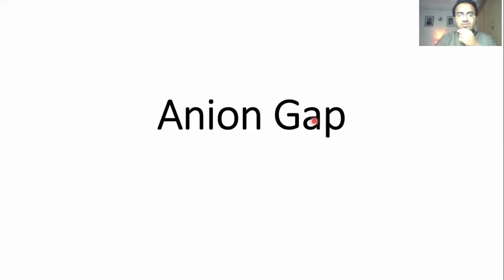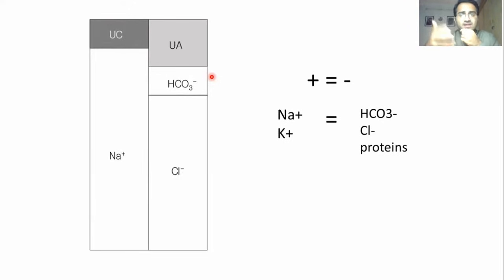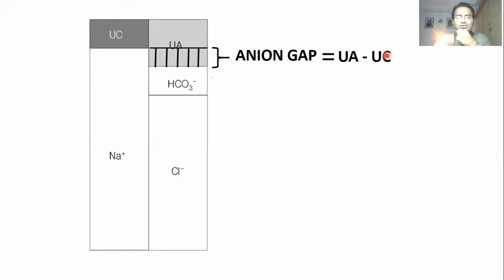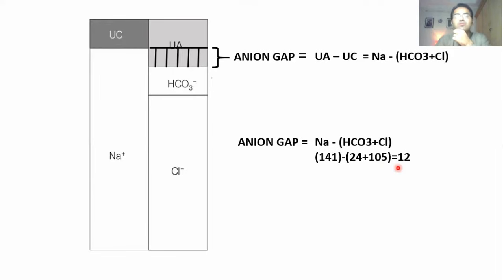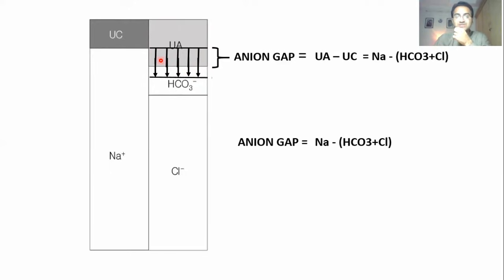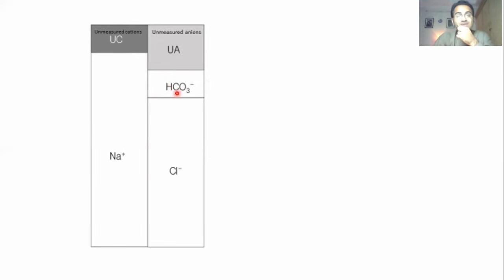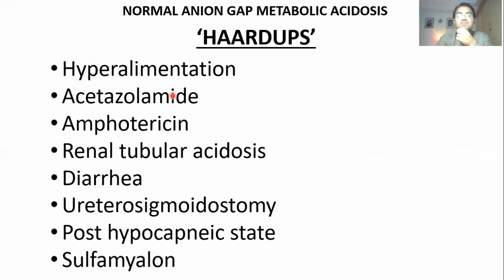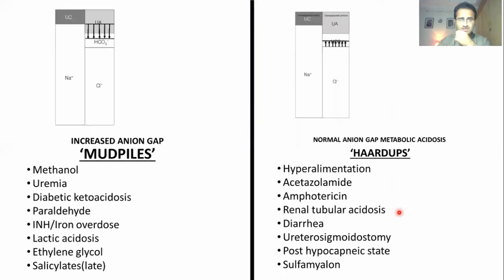Anion Gap Metabolic acidosis made easy ALL YOU NEED TO KNOW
Anion gap metabolic acidosis all you need to know EXPLAINED VERY EASILY.for USMLE PLAB MRCP FCPS-1 it  is an important topic .Ever wondered what on earth the Anion Gap was all about? Yeah us neither. But when you've got yourself a metabolic acidosis, this is a good place to start.
This complex topic has been put into graphic form for better your understanding.by the end of this video you will have mastered anion gap and will be able to easily answer related to it on your teST .ANION GAP acid base balace all you need to know for your test.